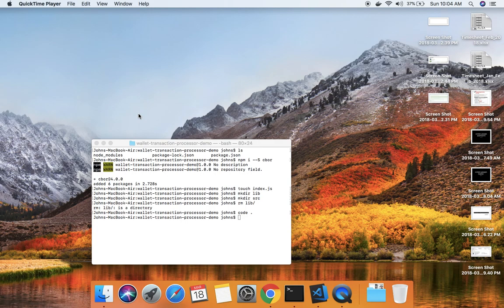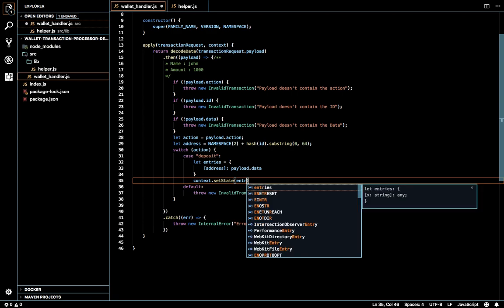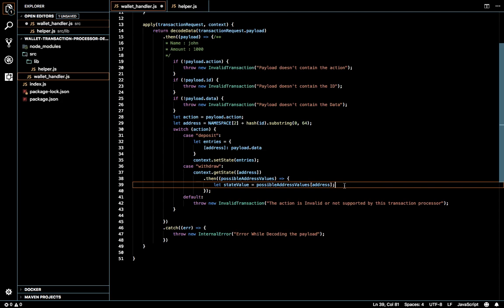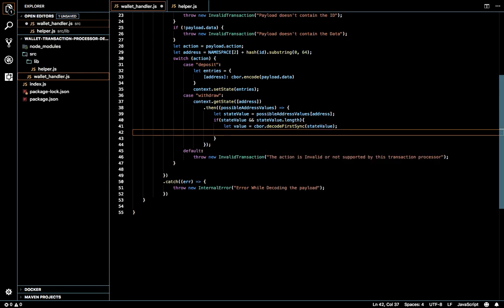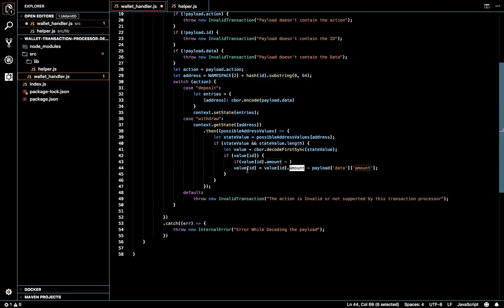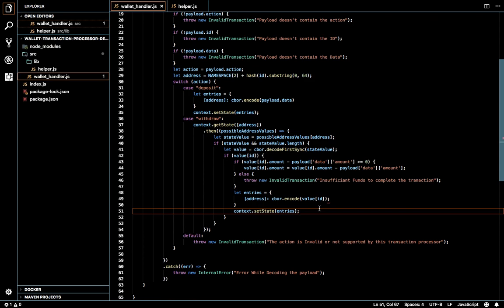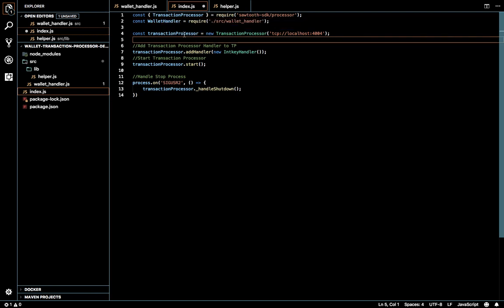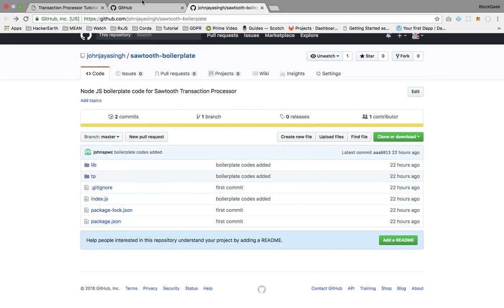Hyperledger Sawtooth - Writing Transaction Processor Part 2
Designed for versatility and scalability, Hyperledger Sawtooth is a modular blockchain suite. Hyperledger Sawtooth supports both permissioned and permissionless deployments. It includes a novel consensus algorithm, Proof of Elapsed Time (PoET). PoET targets large distributed validator populations with minimal resource consumption. Transaction business logic is decoupled from the consensus layer into Transaction Families that allow for restricted or unfettered semantics.

Intel Hyperledger Sawtooth Tutorial

In this tutorial i am gonna demonstrate how to a transaction processor. This is part 2 of the tutorial